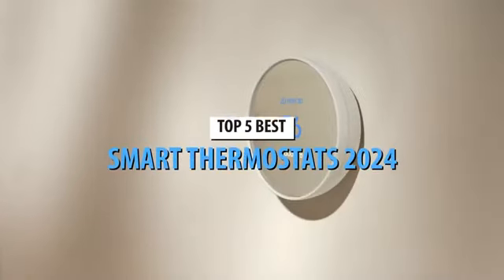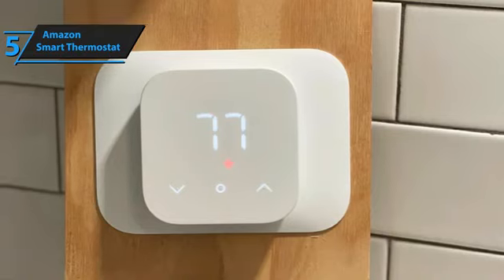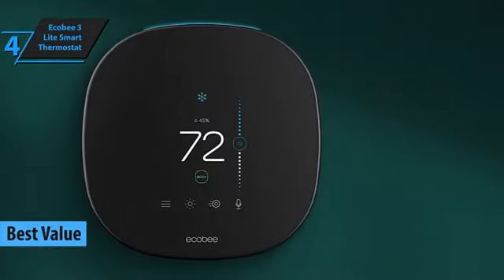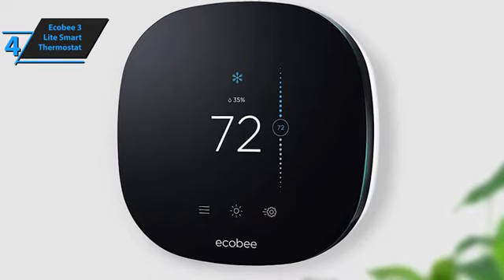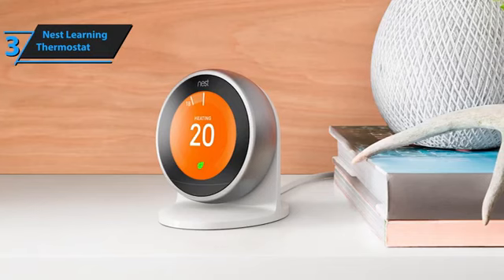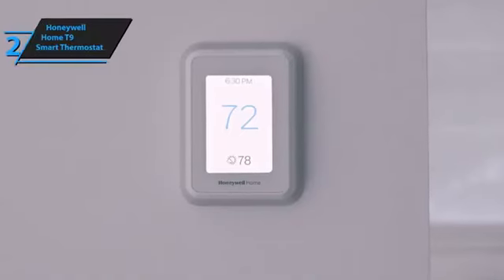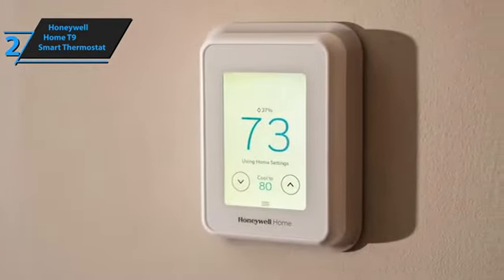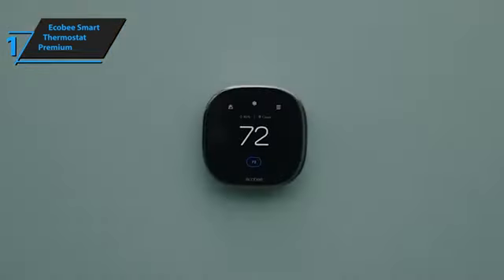Amazon Smart Thermostat - Ecobee 3 Lite - Nest Learning - Honeywell Home T9 - Ecobee Premium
top 5 smart thermostats in 2024 on Amazon
watch before buy link here

Amazon Smart Thermostat

Ecobee 3 Lite Smart Thermostat

Honeywell Home T9 Smart Thermostat

Ecobee Smart Thermostat Premium

releated quries
Amazon Smart Thermostat
Nest Learning Thermostat
smart thermostat
best smart thermostats
best smart thermostats 2024
honeywell smart thermostat
thermostat
best smart thermostat
best smart thermostat 2024
smart home
smart thermostats
smart home thermostat
home automation
smart thermostat review
ecobee smart thermostat
best
best thermostat
review
best budget smart thermostat
best smart thermostat review
amazon smart thermostat
smart thermostats 2024
amazon
best smart thermostats review
best wifi smart thermostat
best home thermostats
home assistant
gadgets
top smart thermostats 2024
best programmable thermostats